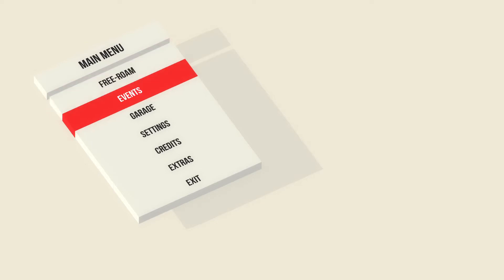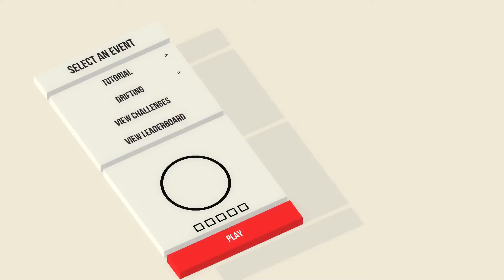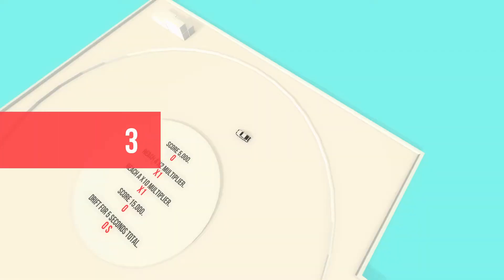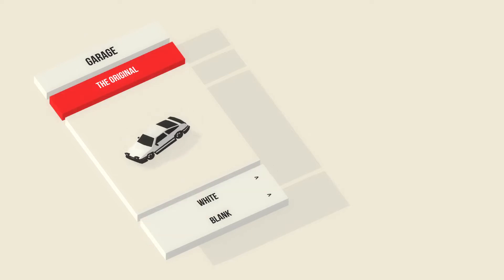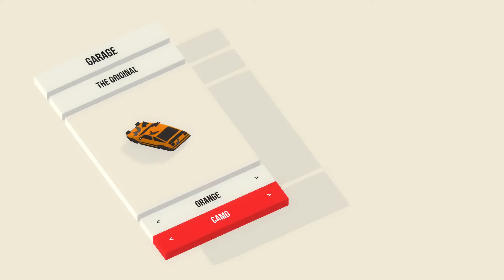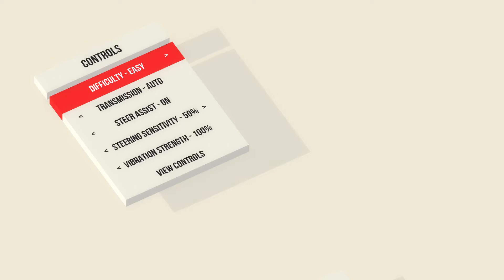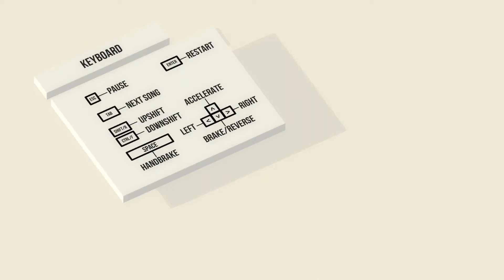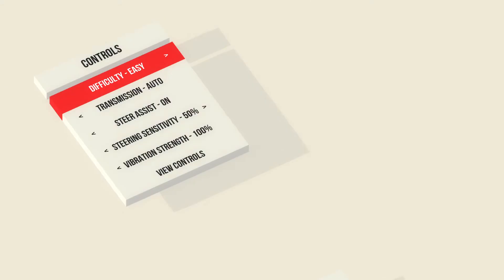I GUESS I'M NOT A DRIFT KING?!?! - Absolute Drift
In this video, I crashed a car... a lot... turns out I'm not very good at this game.